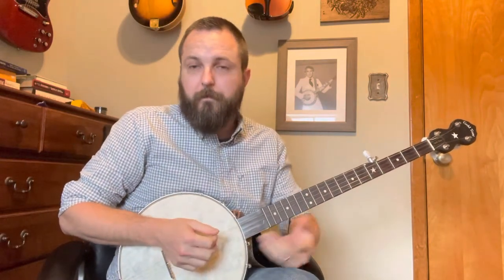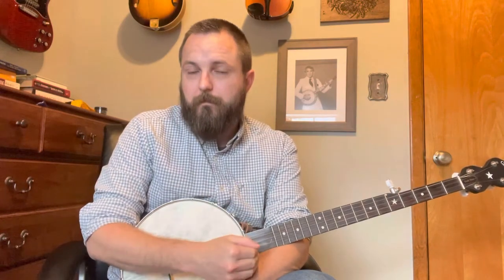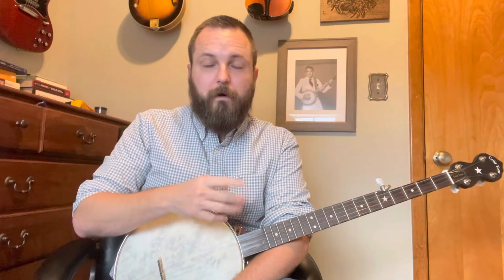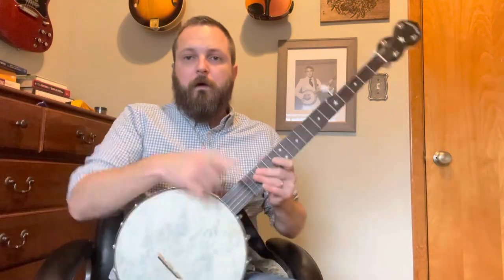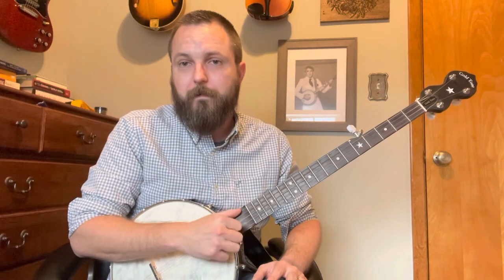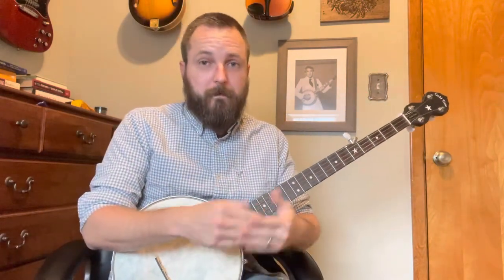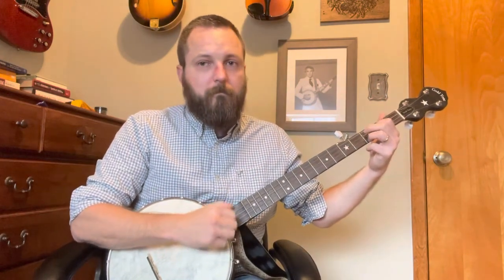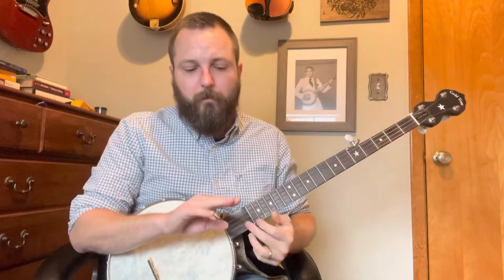“Clucking” Technique For Clawhammer Banjo - FREE Video Lesson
Add some percussion to your playing with the “Clucking” Technique